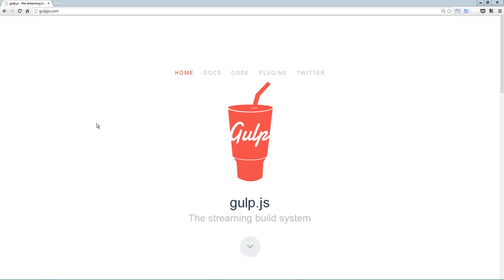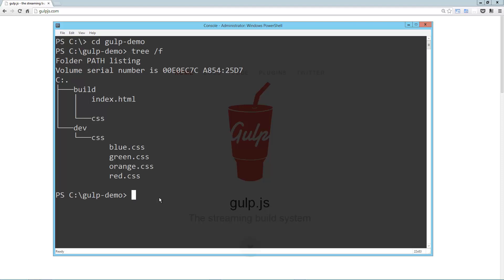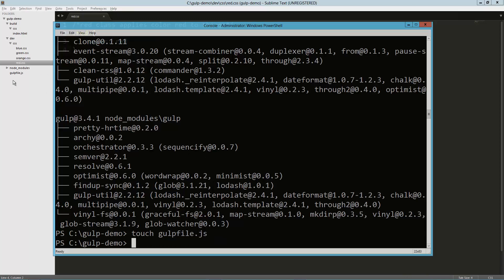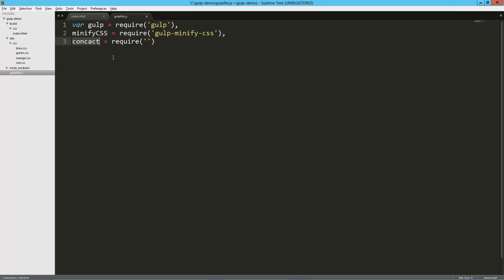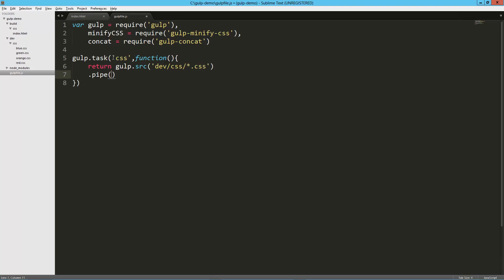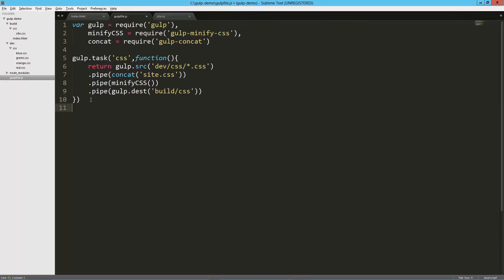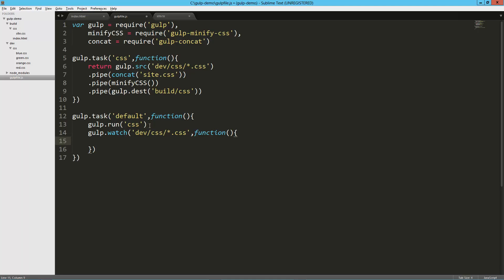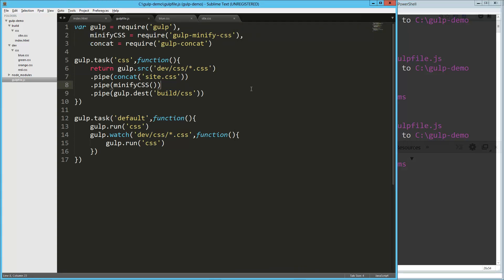Introduction to gulp.js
gulp.js